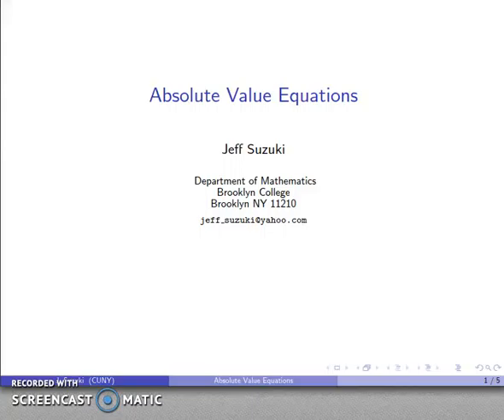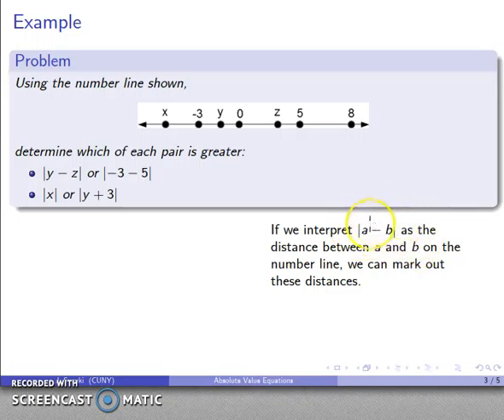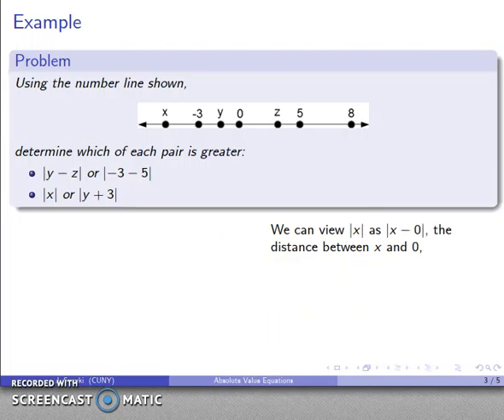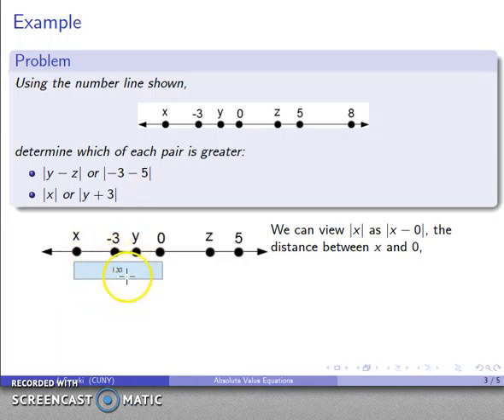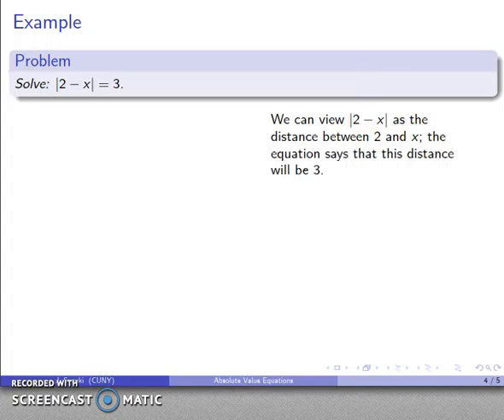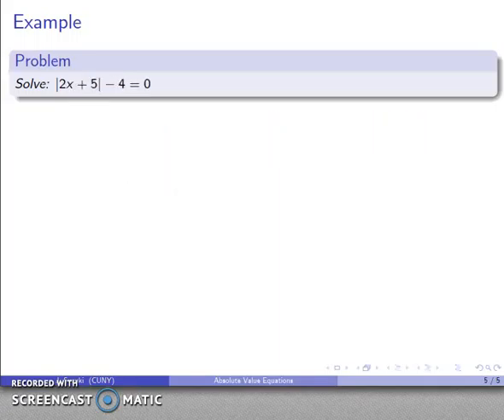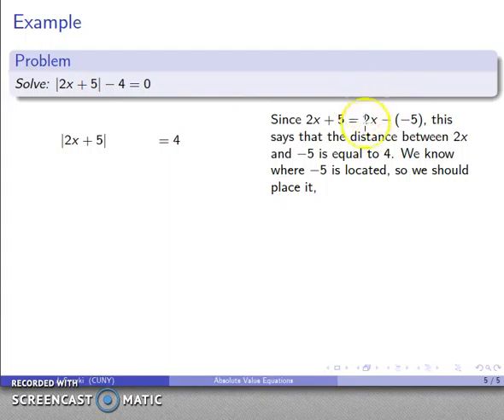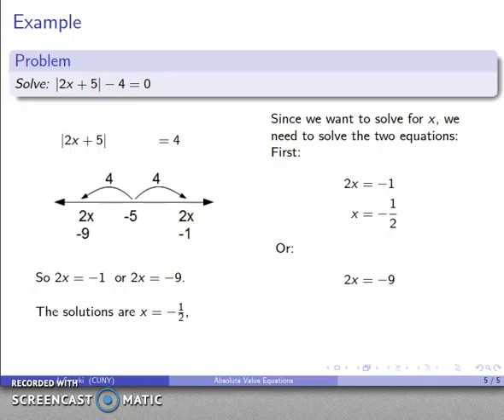Absolute Value Equations